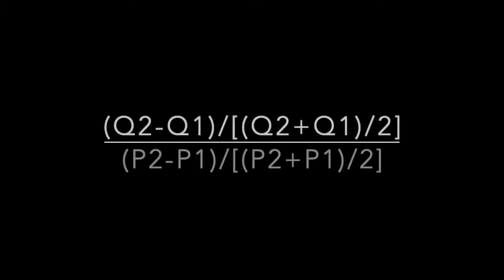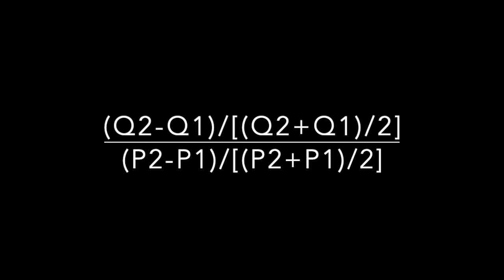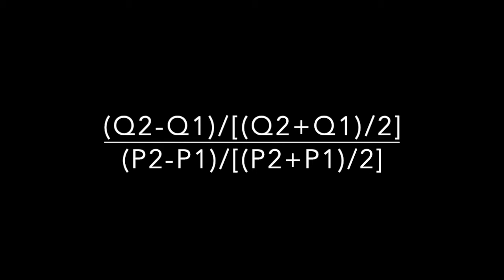Markets: Other Elasticities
The midpoint method for calculating elasticity. Other forms of elasticity, including price elasticity, income elasticity, and cross price elasticity. Normal good and inferior goods. Complements vs. substitutes.